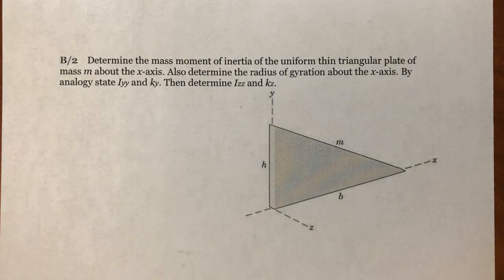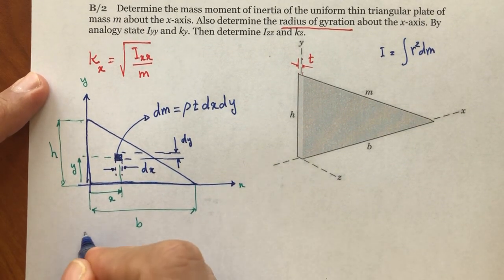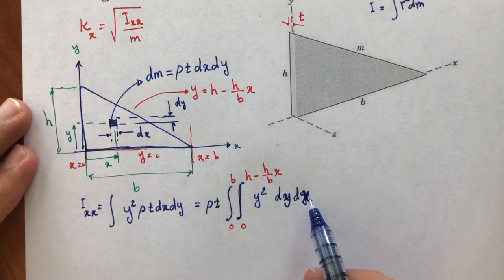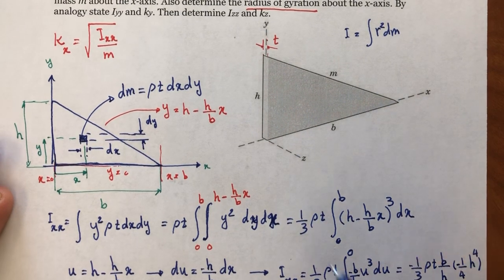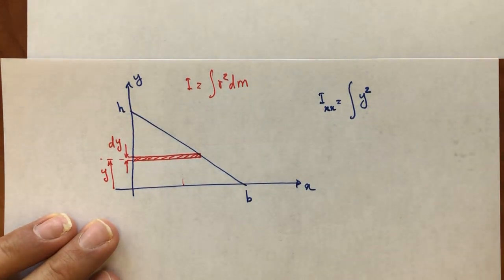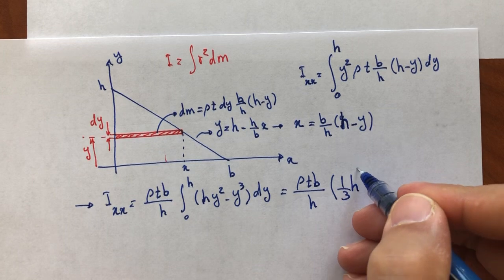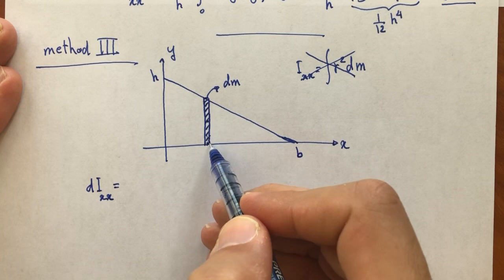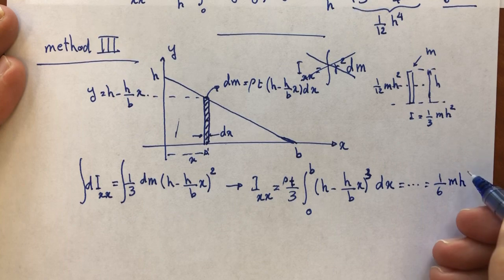087 - Dynamics - Moment of Inertia